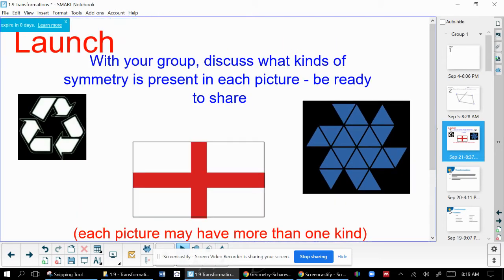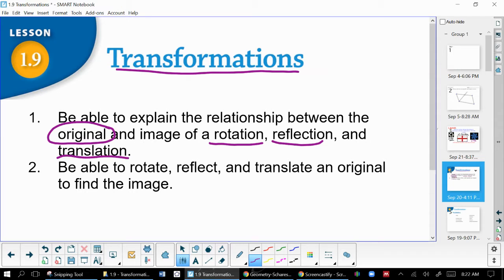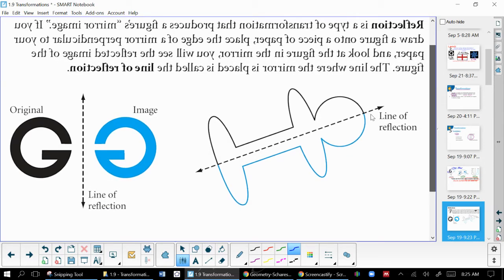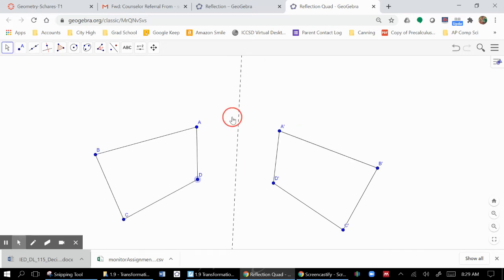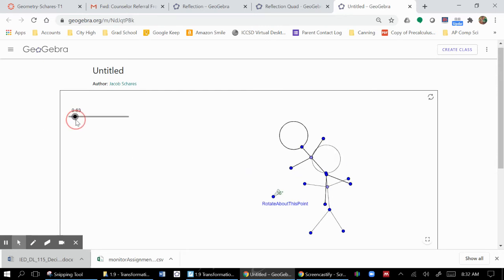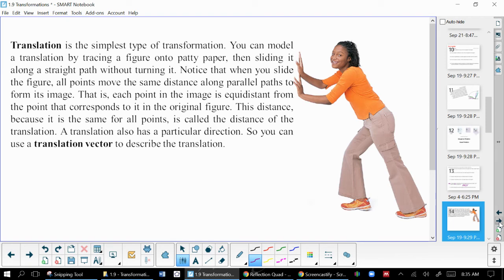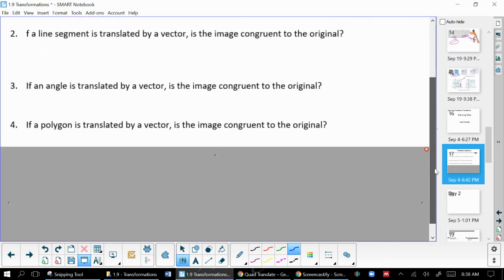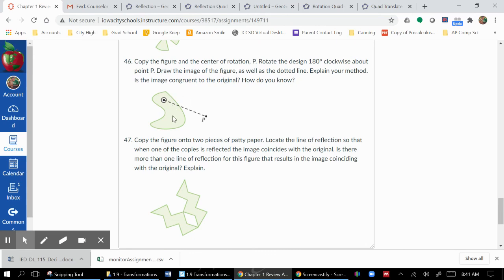9/30 Lesson Geometry